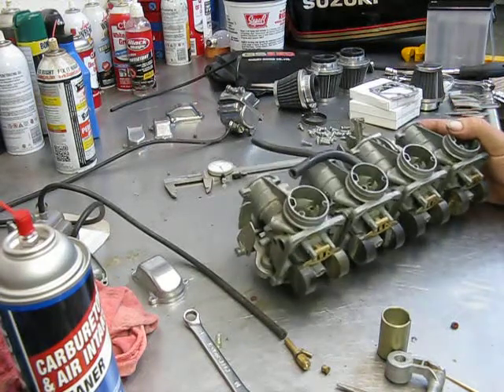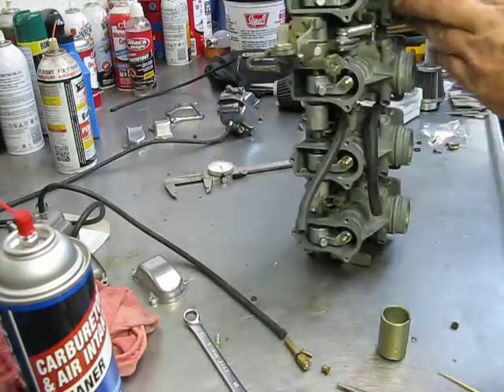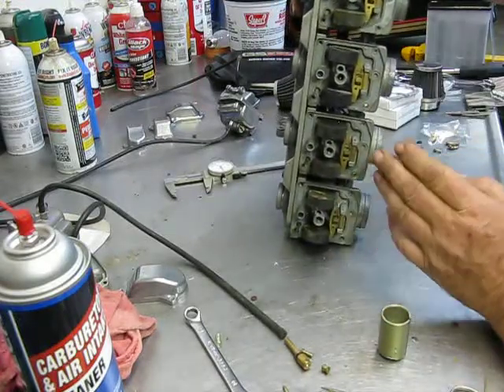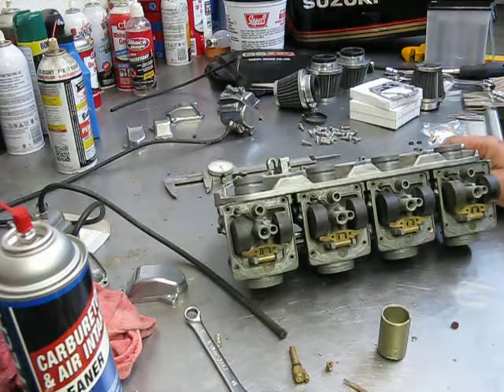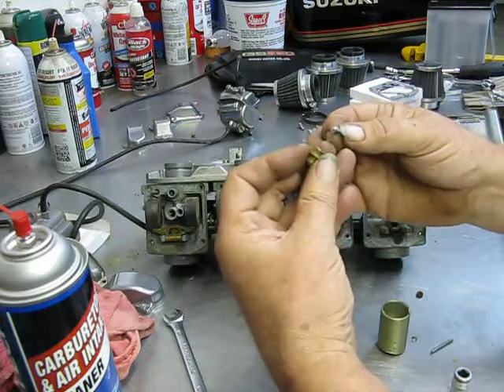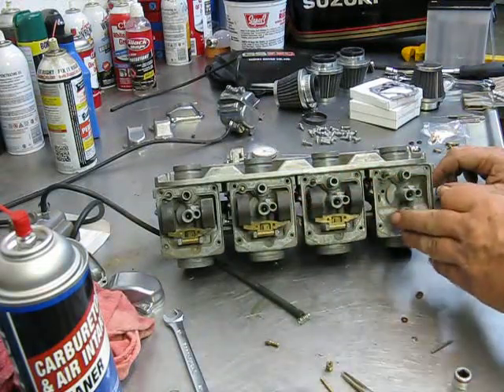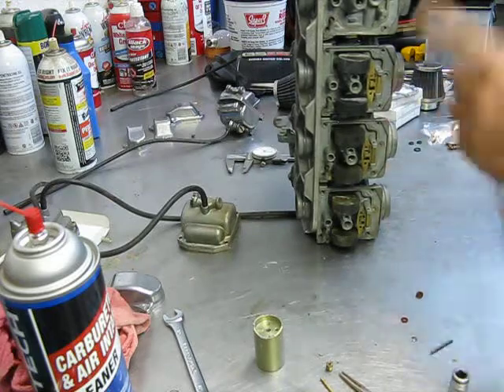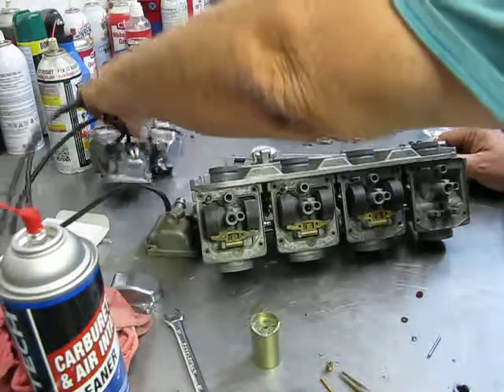1978 Suzuki GS550 Carburetor Cleaning.